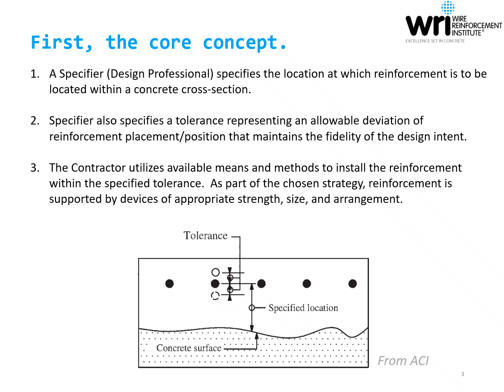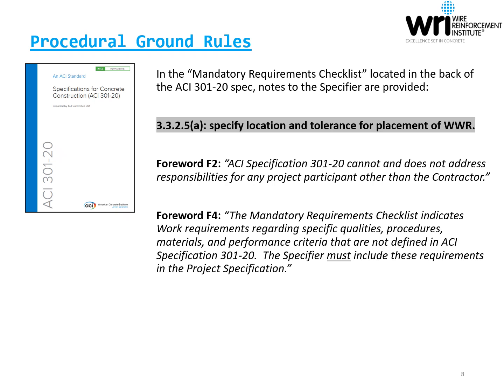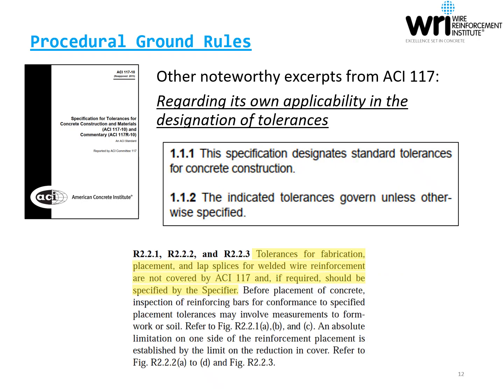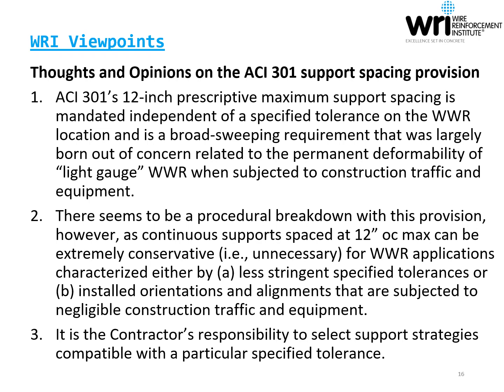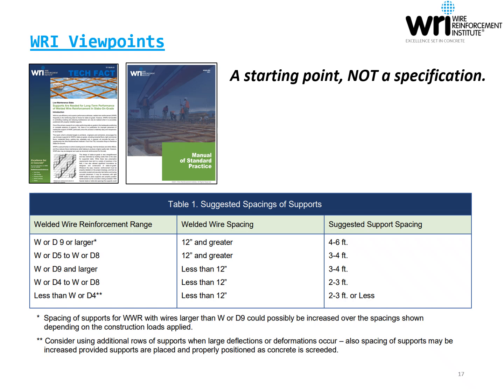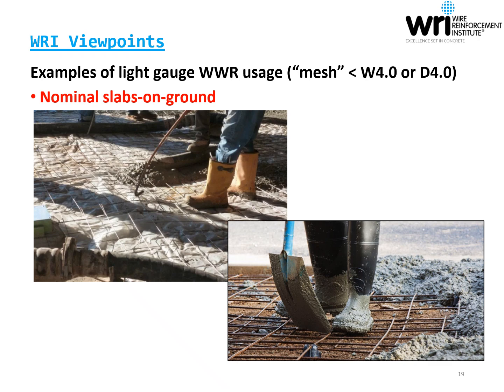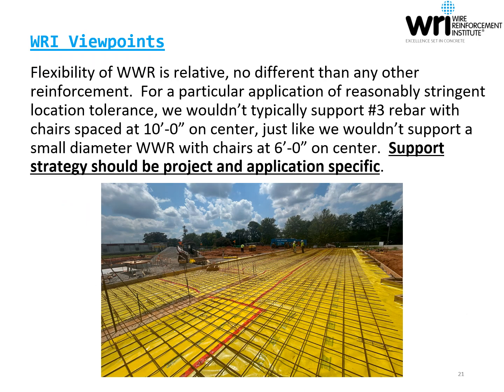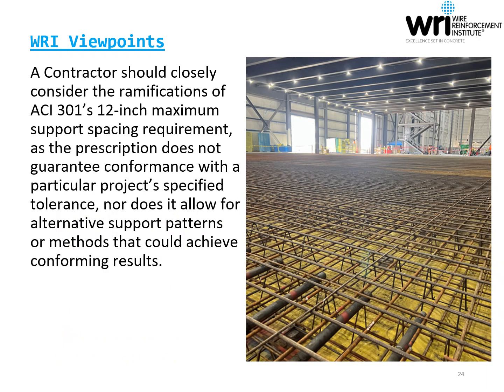WRI Tech-Check Support of Welded Wire Reinforcement